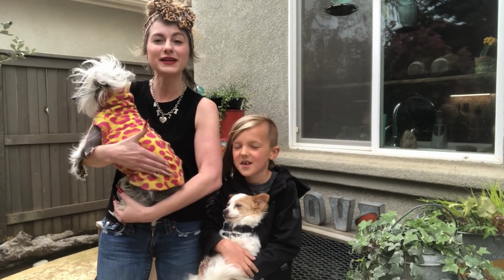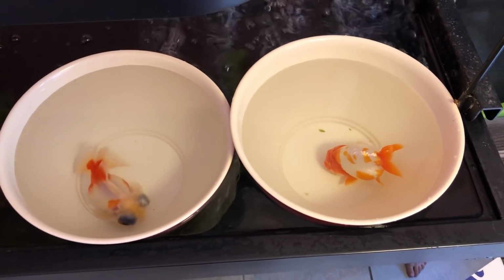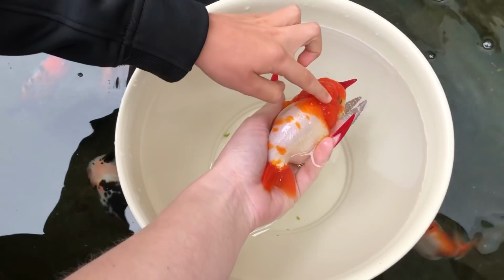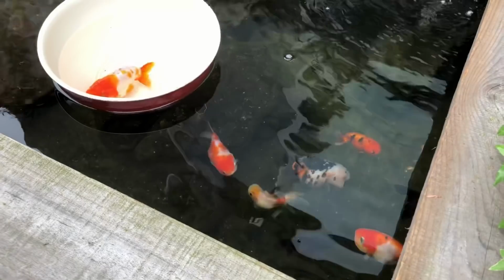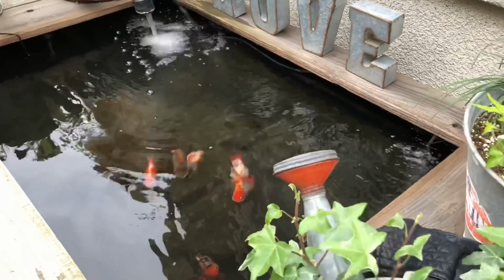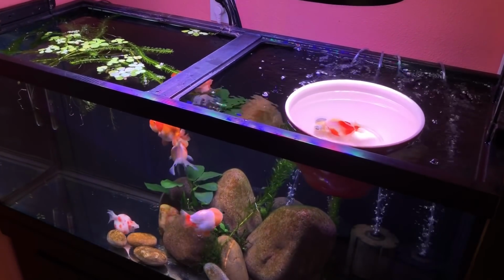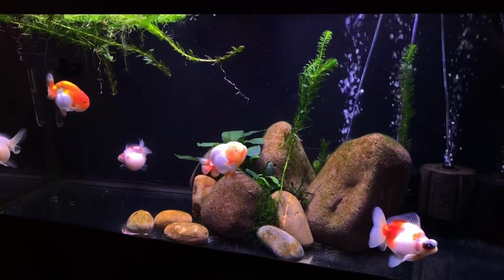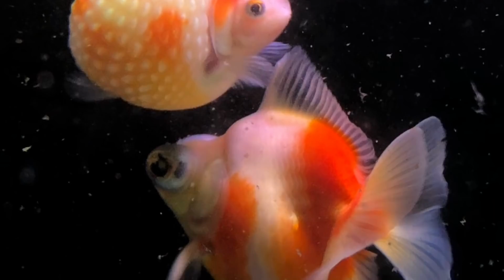Fish swap! 75g vs 230g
Swapping a fish in our tank for a fish in our pond to accommodate an injury.